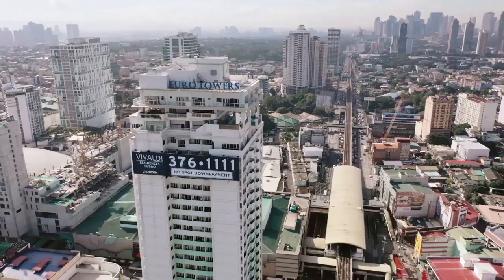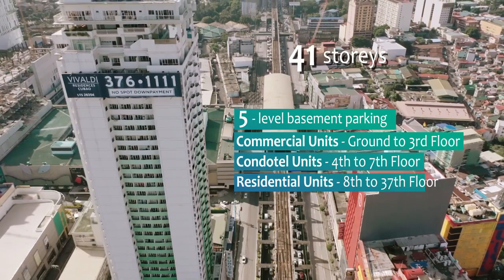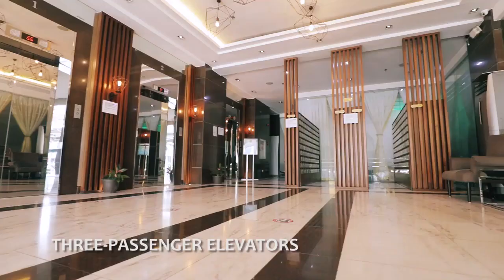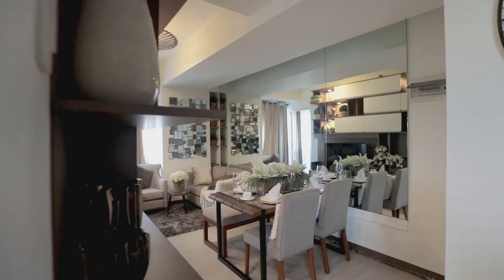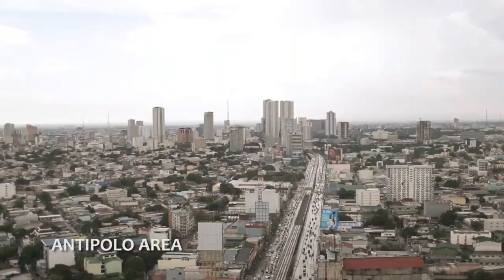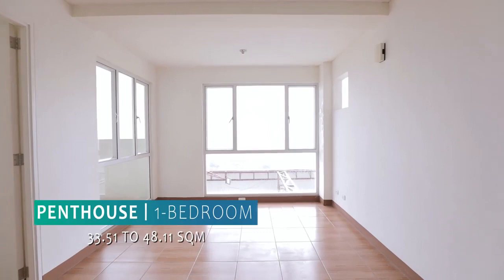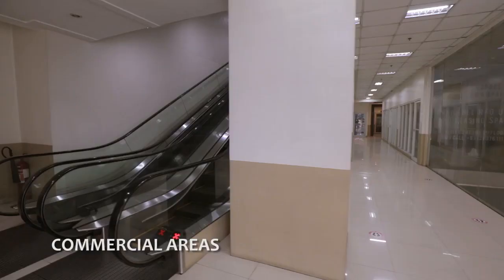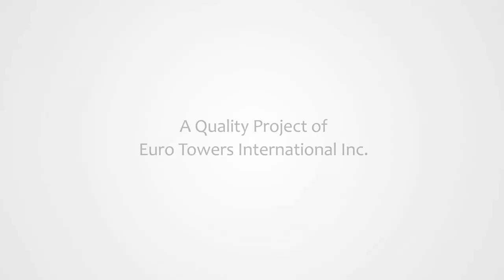VIVALDI RESIDENCES CUBAO VRC WALKTHROUGH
with 41 storey building for Residential and Commercial Units
● 628 Edsa Corner Aurora Blvd. Barangay Socorro Cubao, Quezon City

Unit Available

One Bedroom @ 3.7M ( 33 Square Meter )

20% Down payment in 36 months
 80% Bank Financing

Other Payment Term:
Spot Cash Payment
Differed Cash Payment
Amenities
Sky Pool
Kiddie Pool
Children Playground
Function rooms
Fitness Gym
Jogging Path
Barbeque Area
Viewing Area